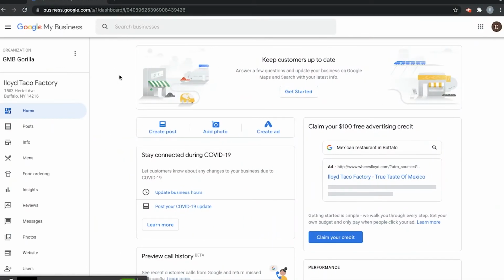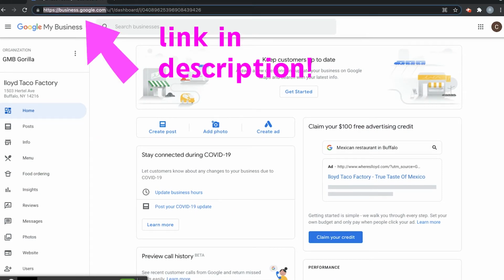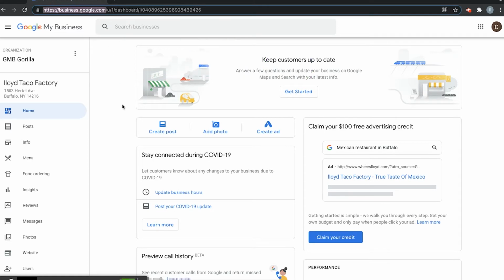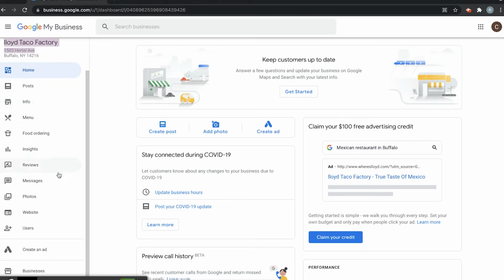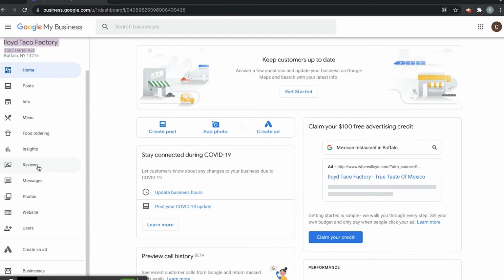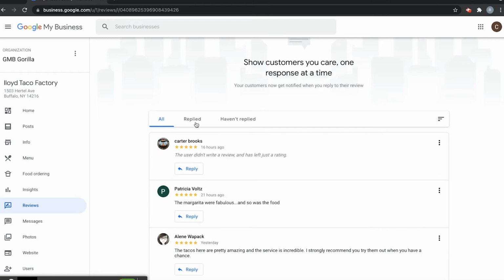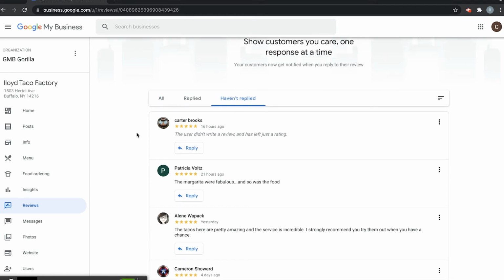How to Respond to Reviews on Google - Ask The Gorilla #1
Here is a quick tutorial on how to respond or reply to reviews that you receive on your Google My Business profile. I hope it helps!